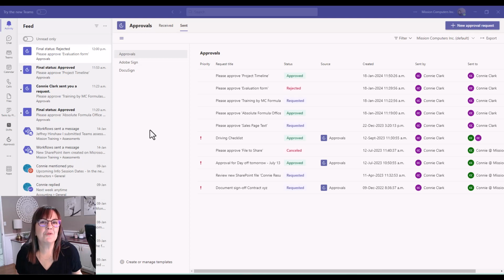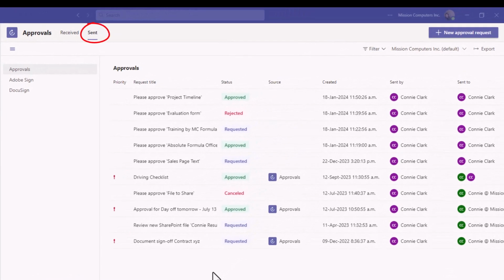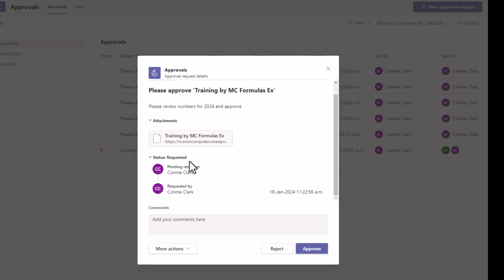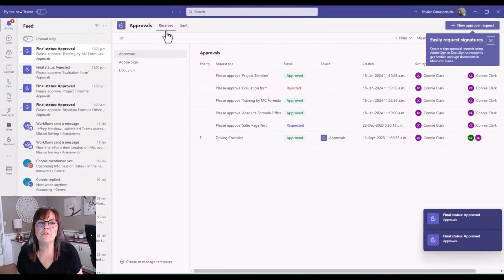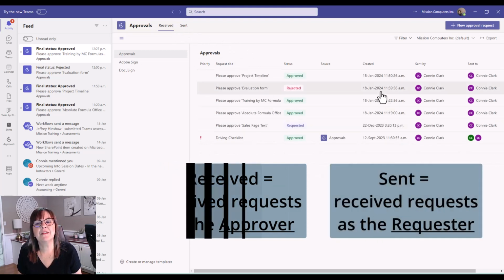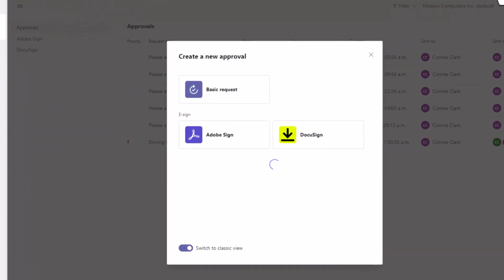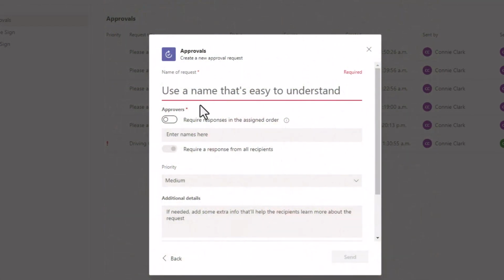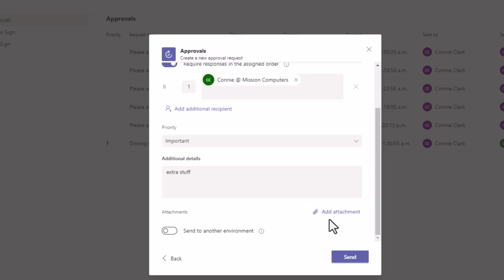Approval Workflows in Microsoft Teams Explained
Learn how to easily locate your sent and received approvals in Microsoft Teams! This video will show you the exact steps to access and manage your approvals in Teams, making collaboration and project management a breeze. Don't miss out on this essential Teams skill, watch now!

✅ Have questions?